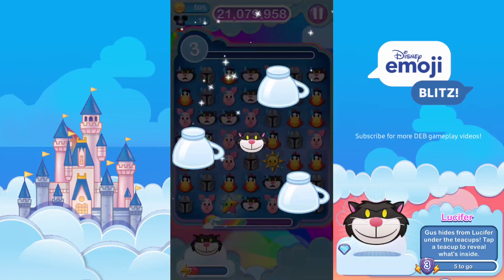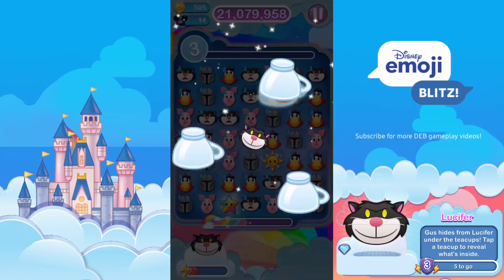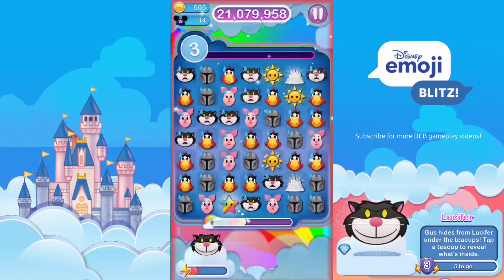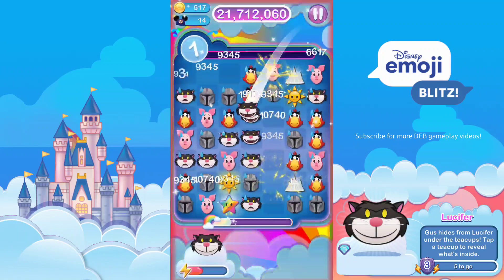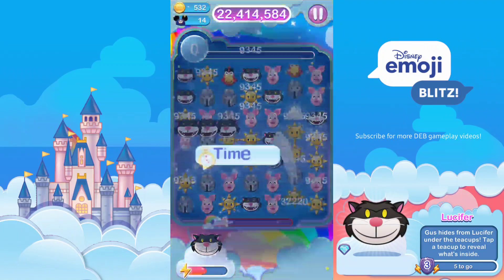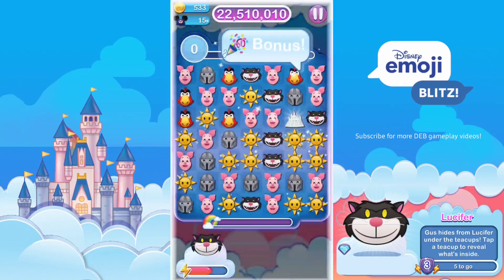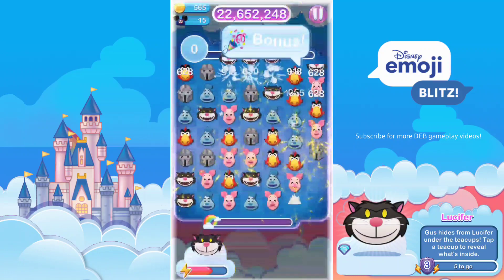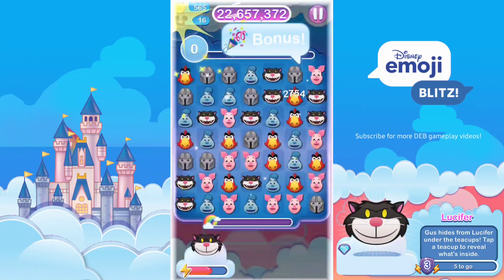Disney Emoji Blitz - Lucifer (Level 3) - Cinderella - Disney Villain - Gameplay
Disney Emoji Blitz Gameplay - Lucifer (Level 3) - Cinderella
Gus hides from Lucifer under the teacups! Tap a teacup to reveal what's inside.

Mission Category: Boy, Animal, Big-eared, Cat or Dog, Four-legged, Scary, Cinderella